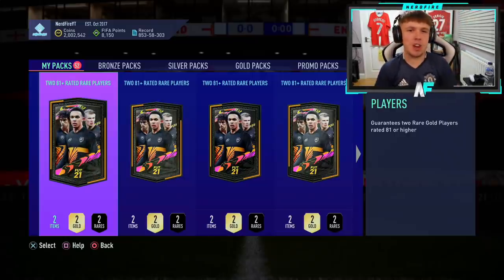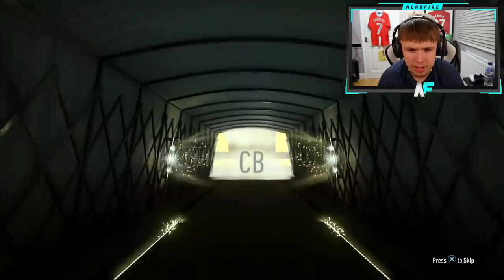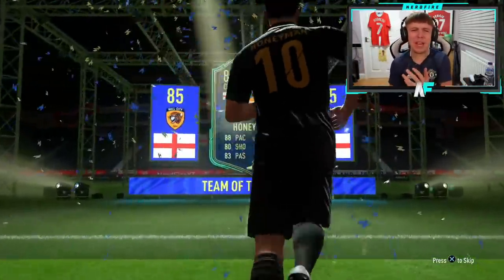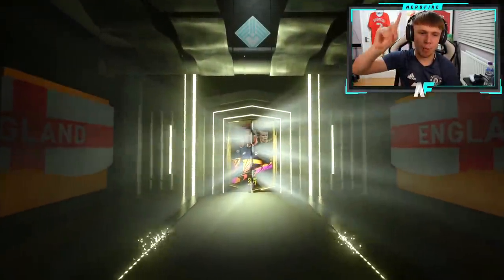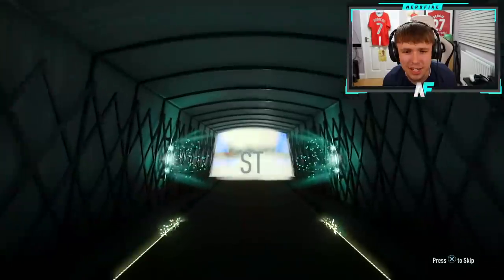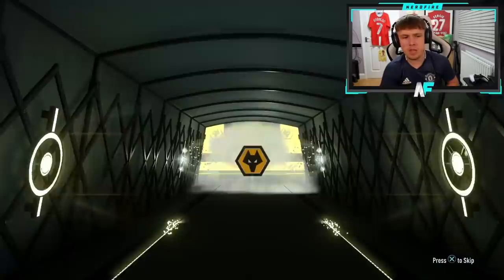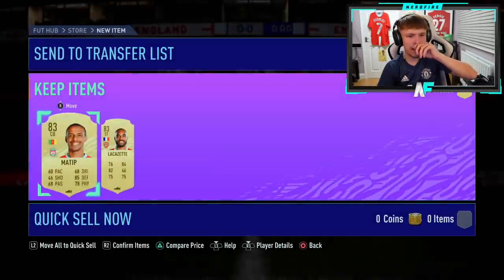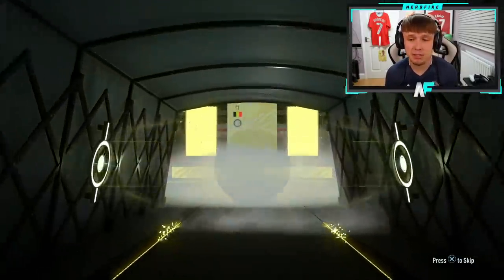THIS IS WHAT 50x 81+ DOUBLE UPGRADES GOT ME FOR COMMUNITY TOTS!!!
Save Up to 15% & get free coins for every order! More surprise when redeeming your rewards point.

Hello and welcome to this video with me, Nerdfire. In this video, I opened up 50 81+ Double Upgrades for the Community TOTS!

NerdFire,FIFA 21,FIFA 21 Ultimate Team,Ultimate Team,FUT,THIS IS WHAT 50x 81+ DOUBLE UPGRADES GOT ME FOR COMMUNITY TOTS!!!,50x 81+ double upgrades,81+ double upgrade packs fifa 21,fifa 2181+ double upgrades opening,fifa 21 81+ double upgrades,81+ double upgrades tots opening, 81+ double upgrade, community tots,ea sports,football,Castro1021,Bateson87,NepentheZ, gaming for money, gaming money,